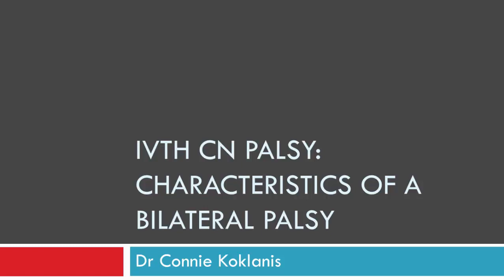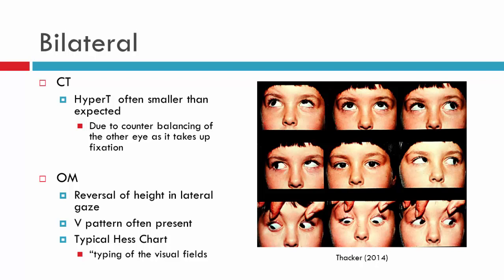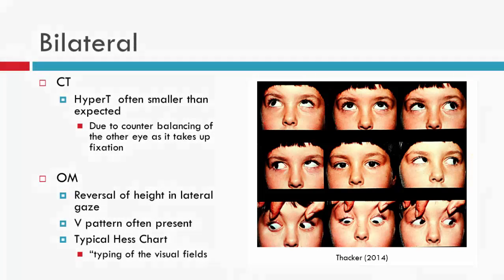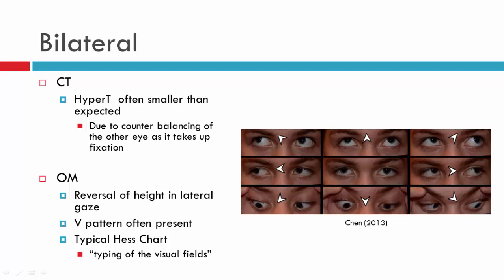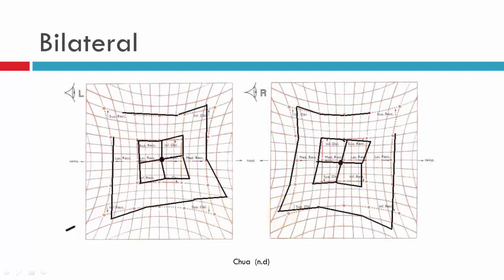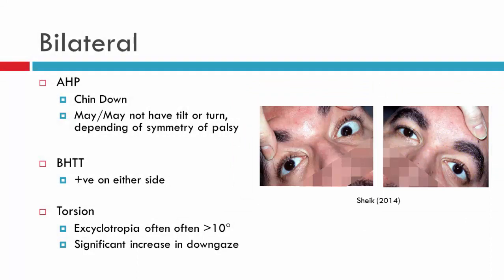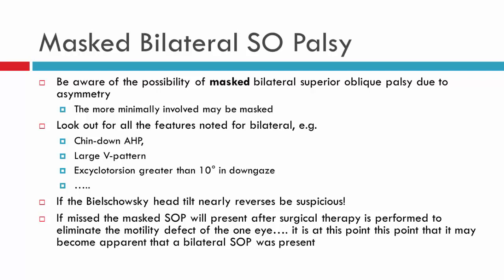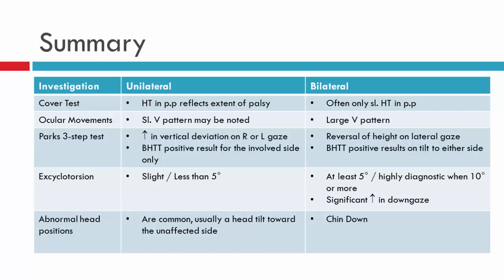IV CN Palsy Bilateral